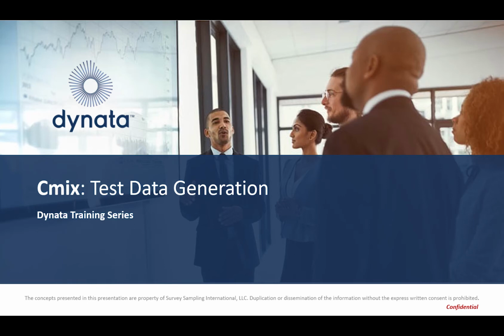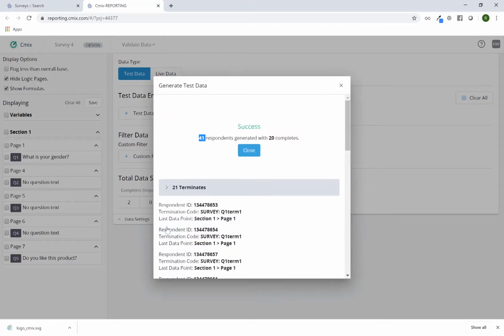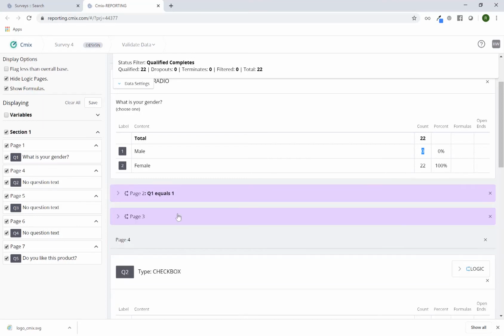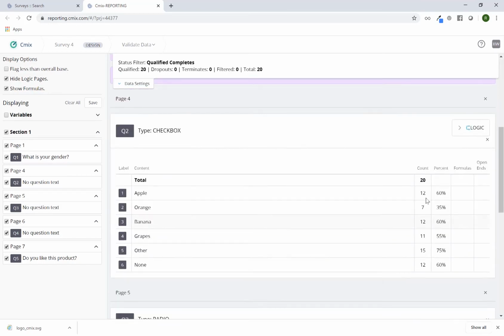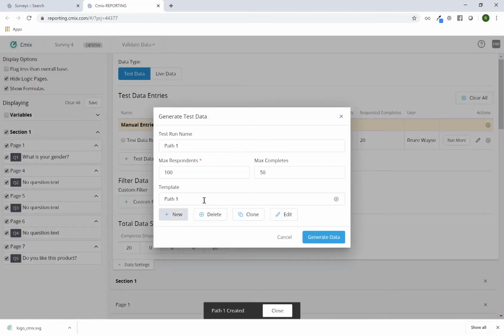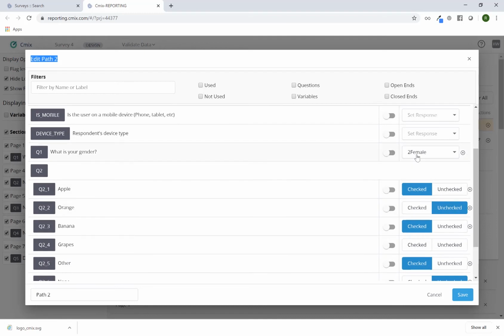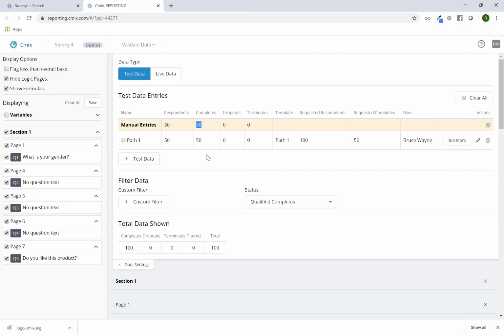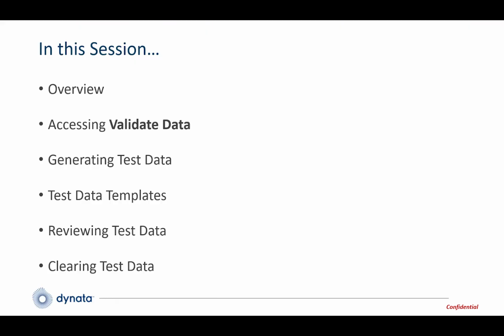Dynata Training Series: Generating Test Data in Dynata Survey Authoring (Cmix)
See how to generate test data (a.k.a. “dummy data” or “random data generation”) from surveys created in the Dynata Survey Authoring (Cmix) solution so that you can test your survey’s data production.